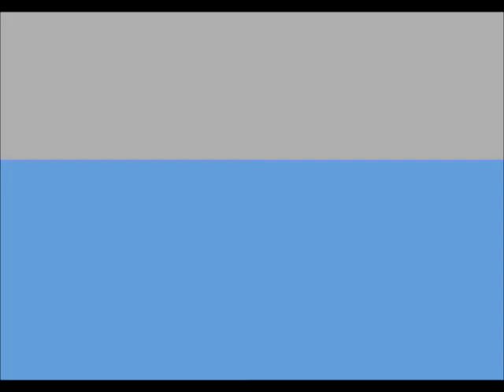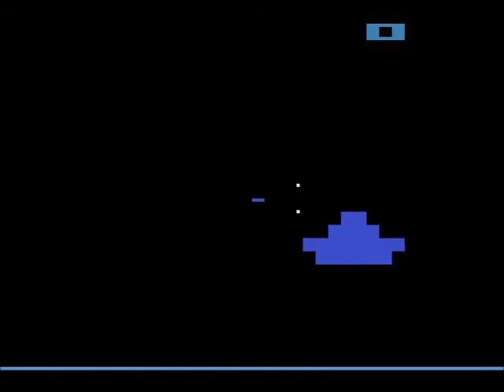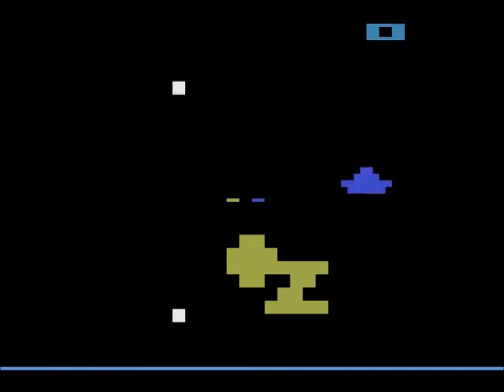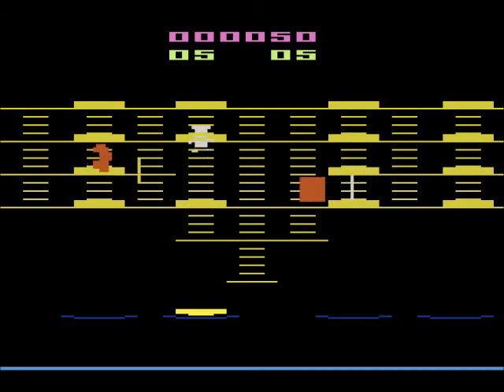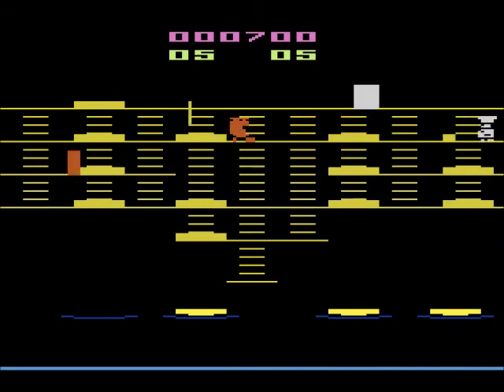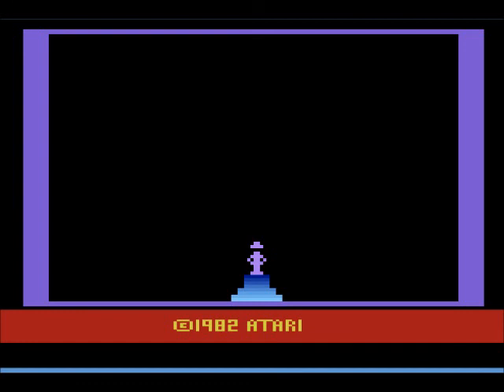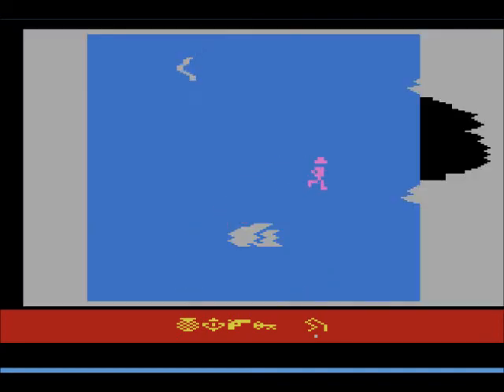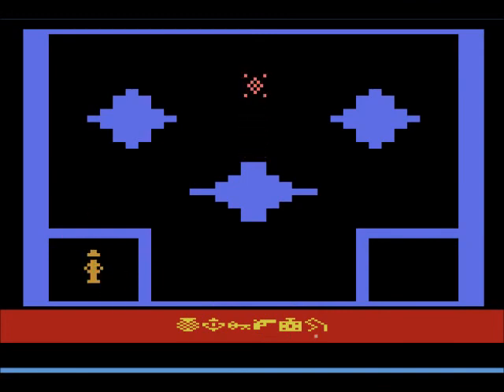worst atari 2600 games part 2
Games 20 to 16 on my list of the worst Atari 2600 games ever made and published.